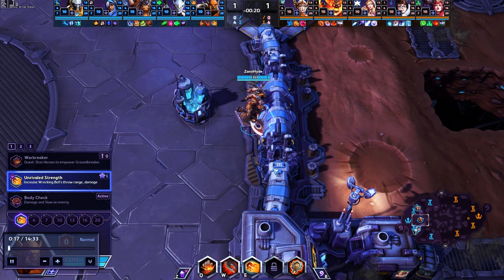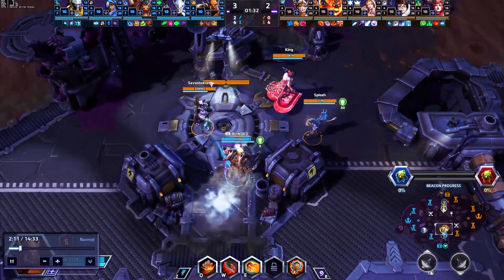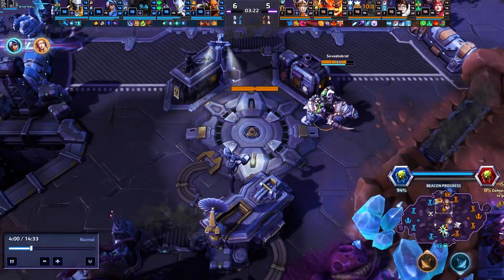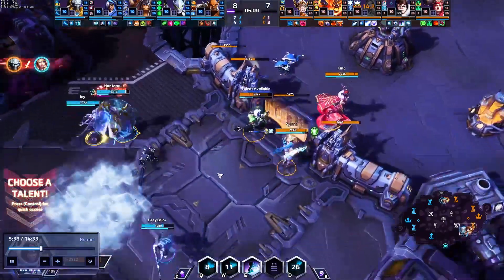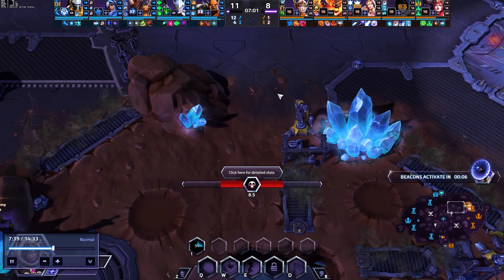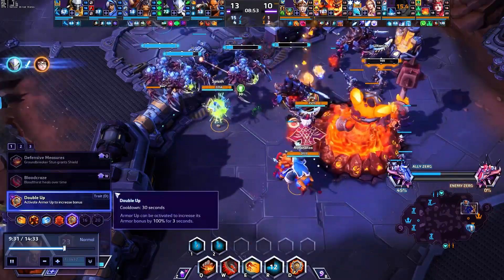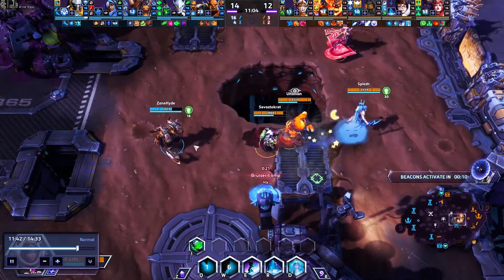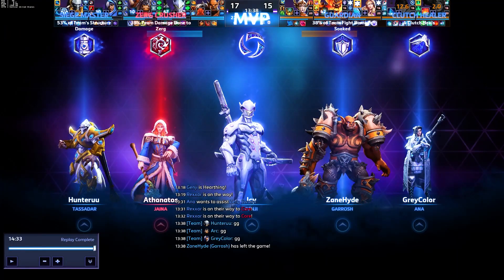Over-Explained: Garrosh & Vision Control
In this episode of Over-Explained, ZaneHyde breaks down the ins and outs of tanking, vision control, and closing the flank.